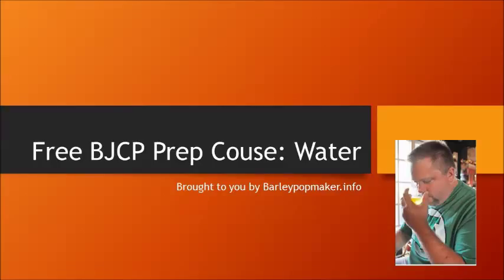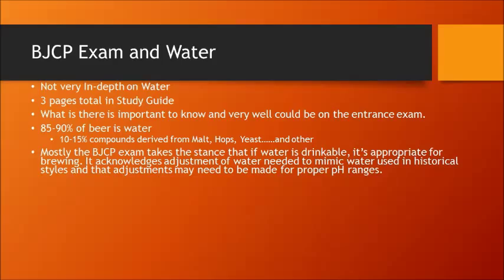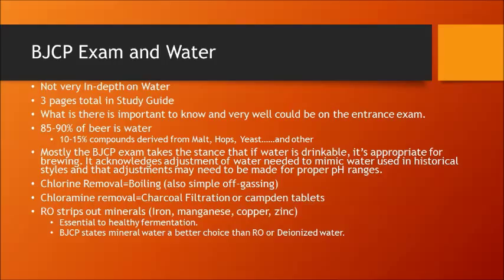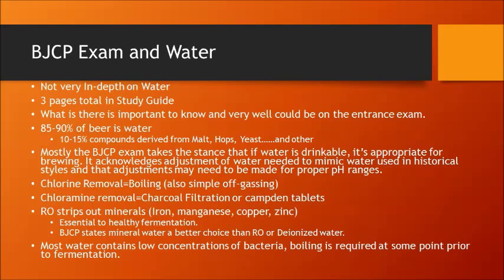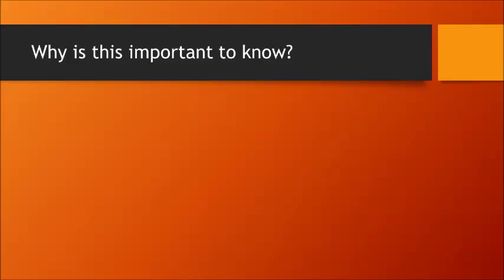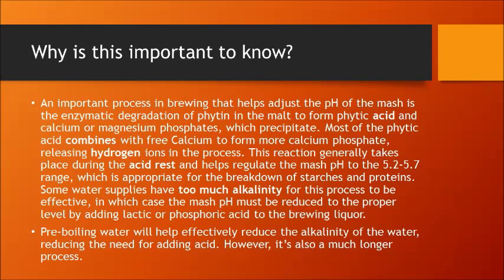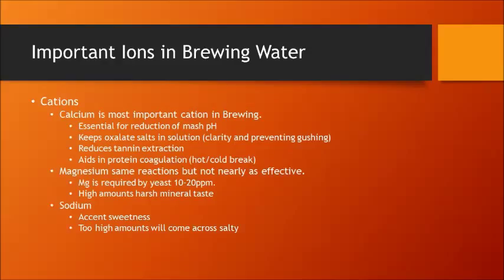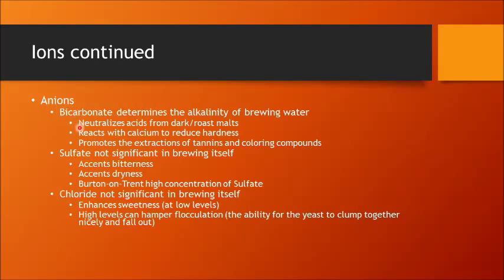Free BJCP Prep Course: Class 5 -Water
In this course we learn the very basics of water. This is by far my least comfortable subject teaching, as it's something I am just working on myself. So bear with me. Remember, this course is not sanctioned officially by the BJCP and is only intended to supplement additional self study.